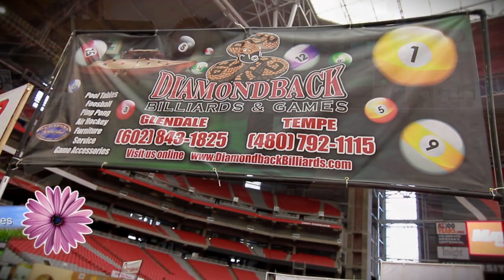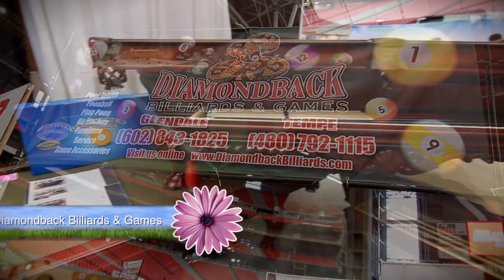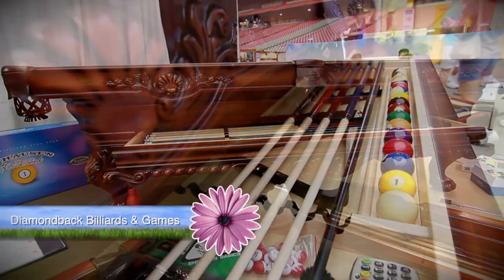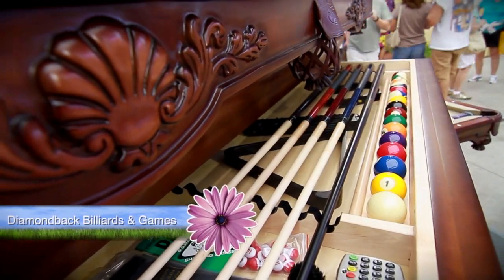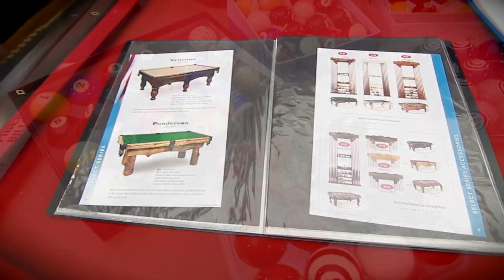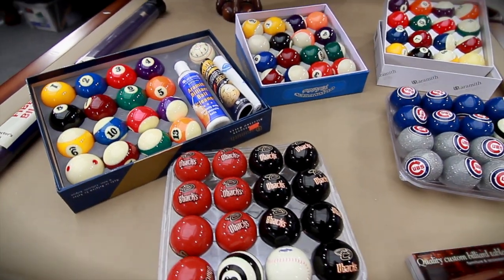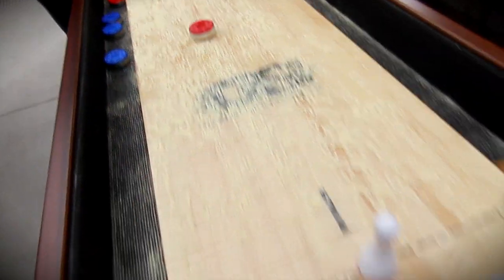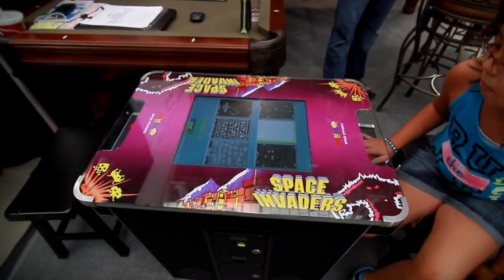Diamondback Billiards at the Maricopa County Home Shows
Diamondback Billiards at Maricopa County Home Shows in August 2012 at the University of Phoenix Stadium.